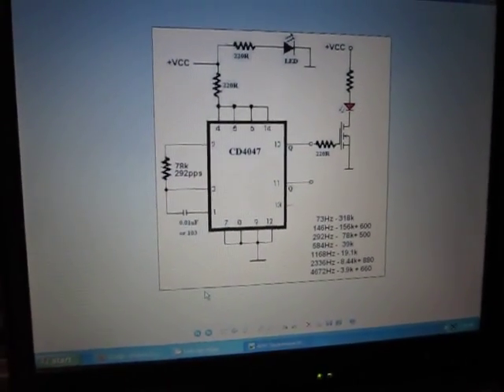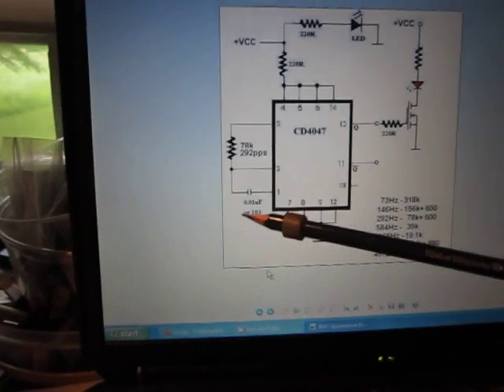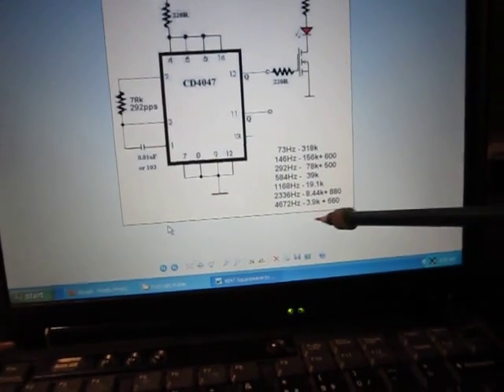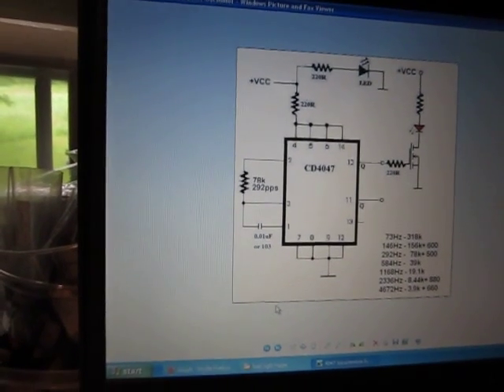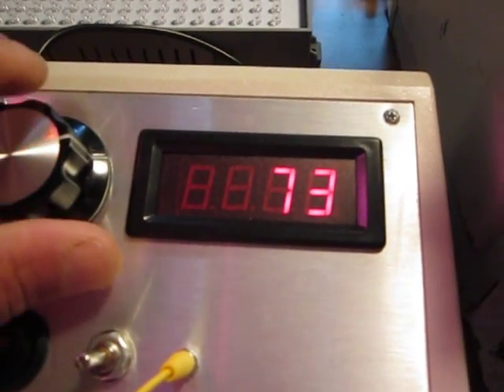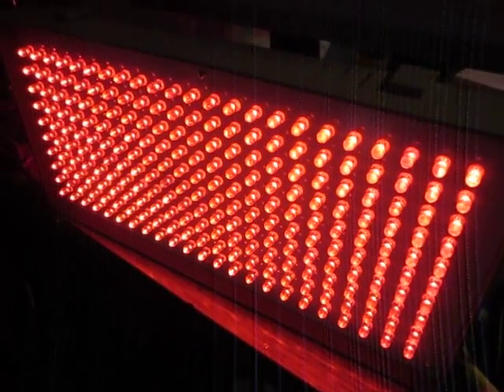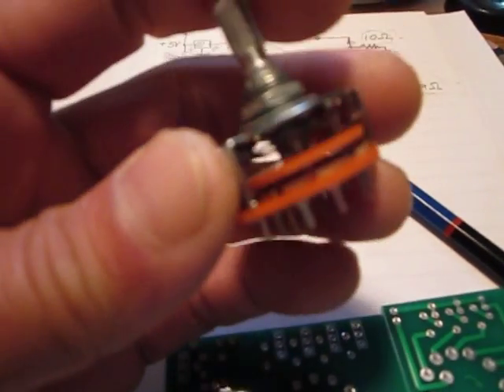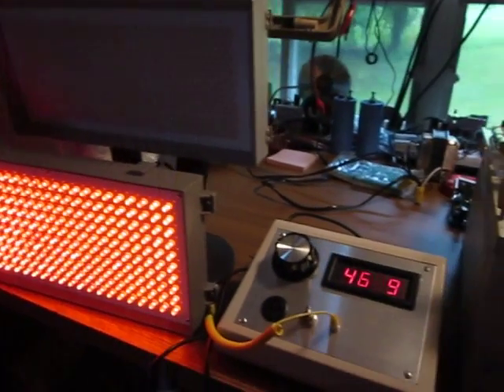RLT - Red Light Therapy Device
Therapy device based on seven fundamental frequencies, according to work and research of MD Nogier and MD George Lakhovsky. For more info please visit nvtronics.org.

V